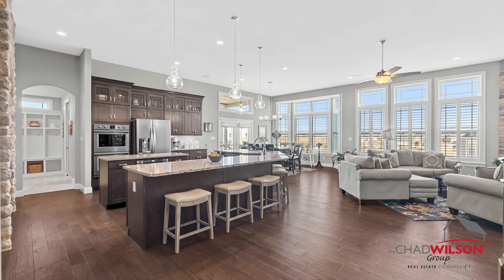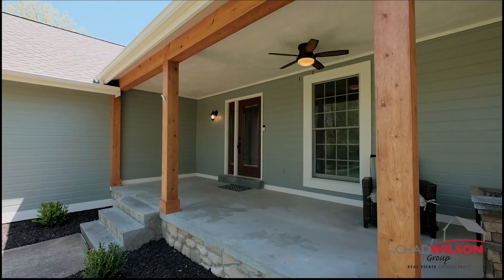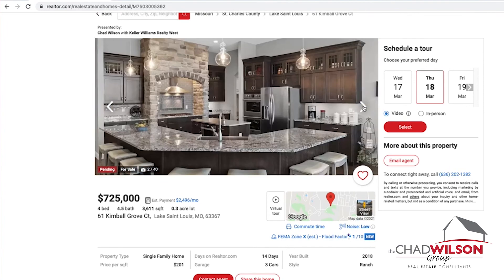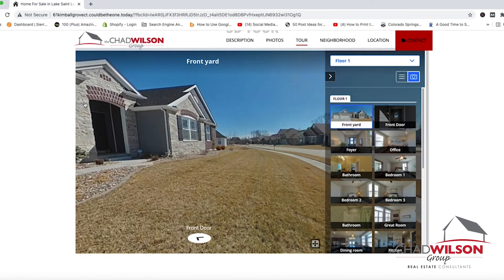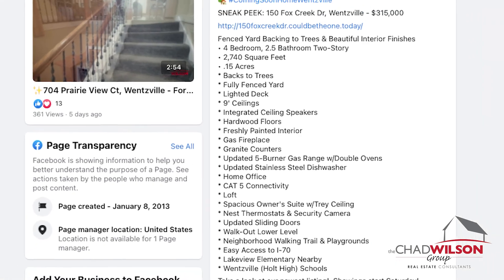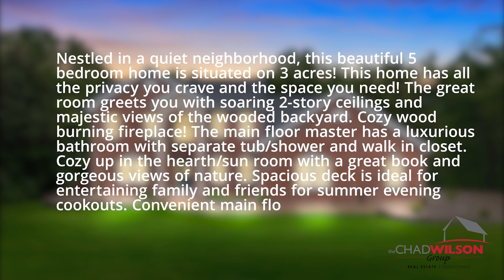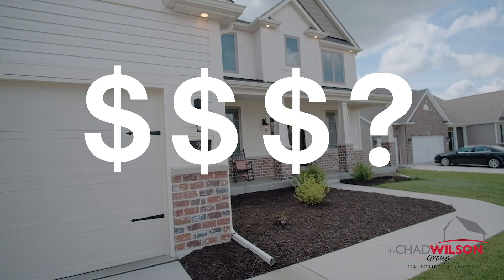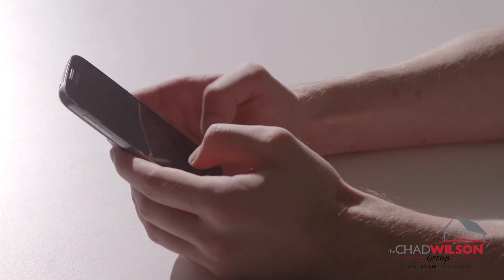Marketing Your Home for Sale in the St. Louis Area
The Chad Wilson Group crafts a dynamic and diverse marketing campaign, strategically utilizing the most current and effective marketing tools and activities to convert buyer interest to buyer intent, including staging, professional photography, graphic design, lifestyle marketing, and a variety of technology resources. Hear from Team Leader, Chad Wilson, about how The Chad Wilson Group plans to get you the most from your home sale.